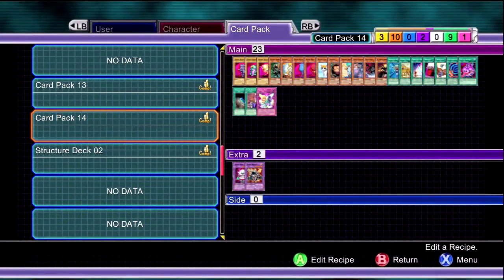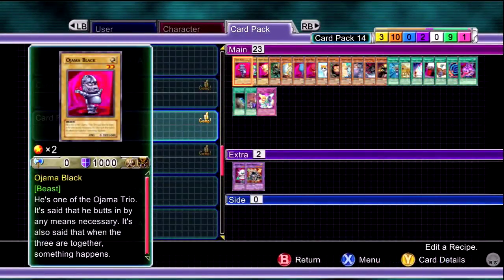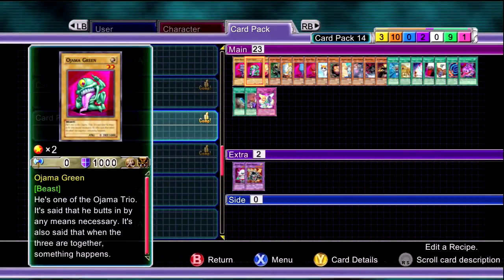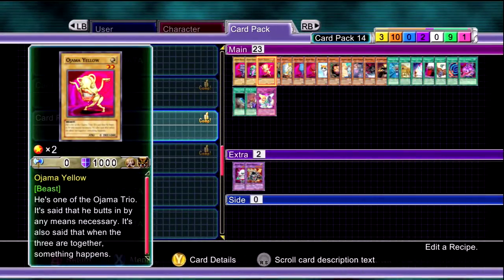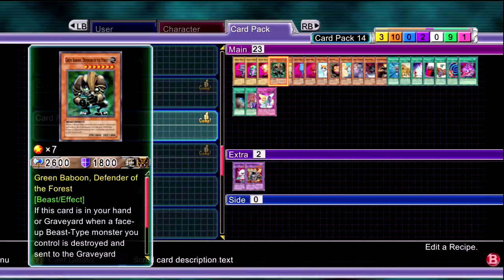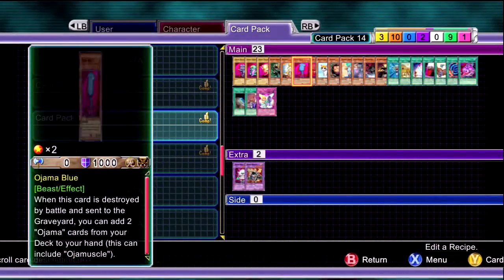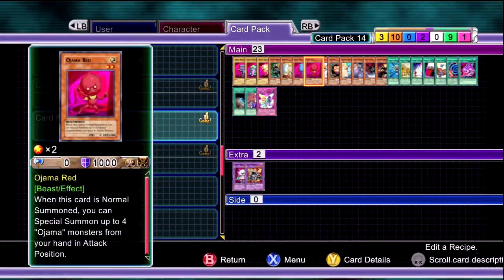Yu-Gi-Oh! 5D's Decade Duels Plus - Card Pack 014